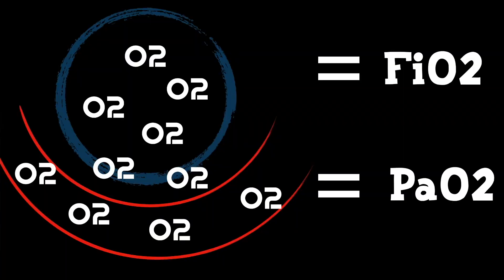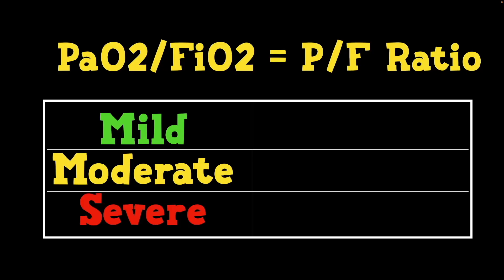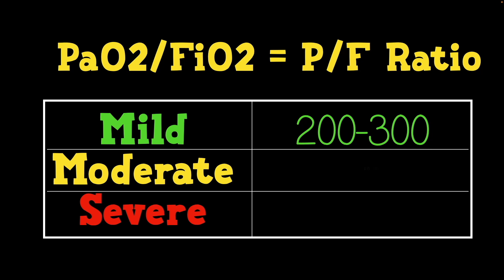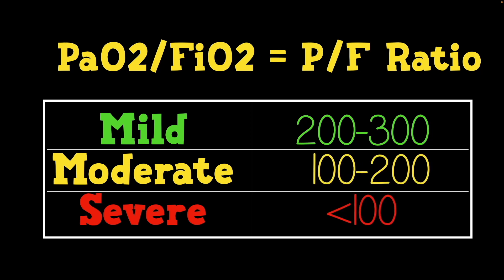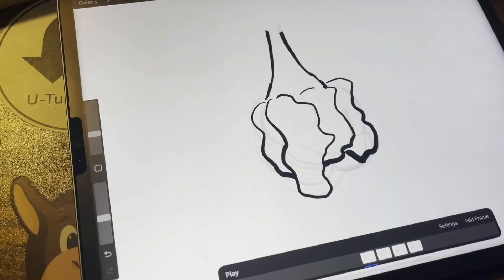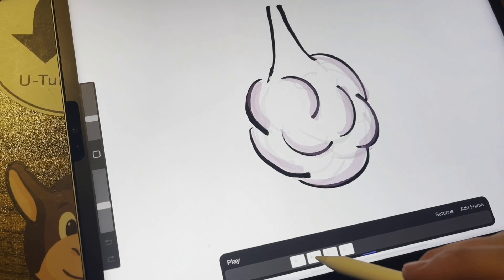P:F Ratio from the Animating ARDS Series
This is a clip from FOAMfrat's "Animating ARDS" class found within Studio. Check out foamfrat.com for more information.